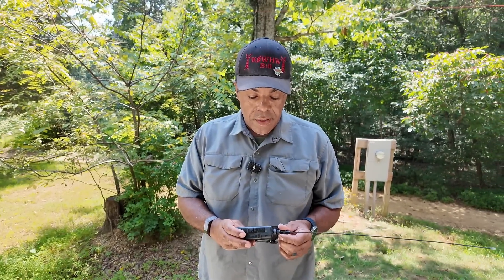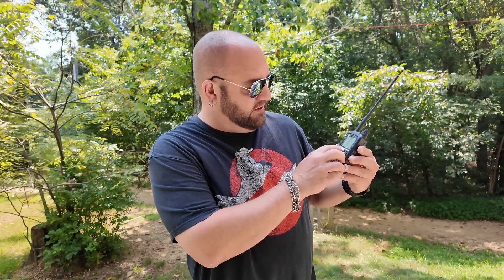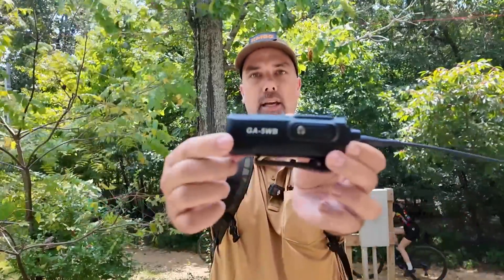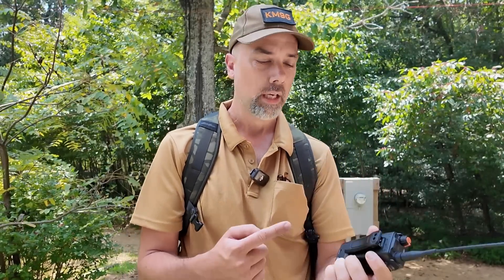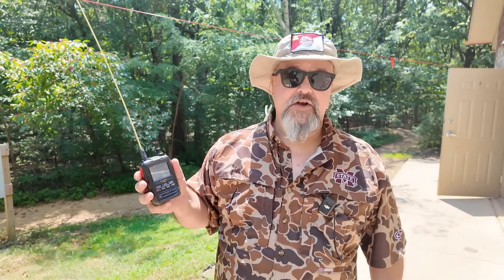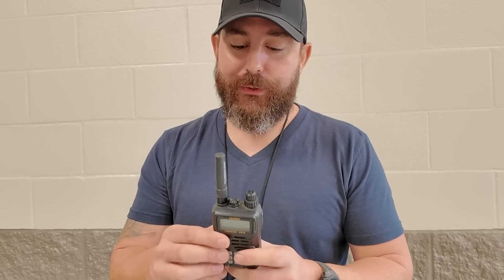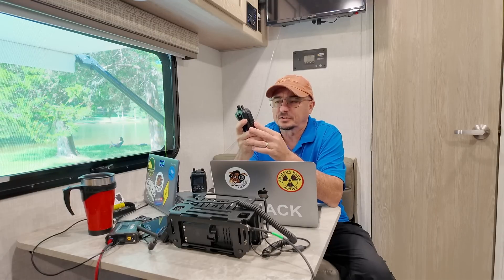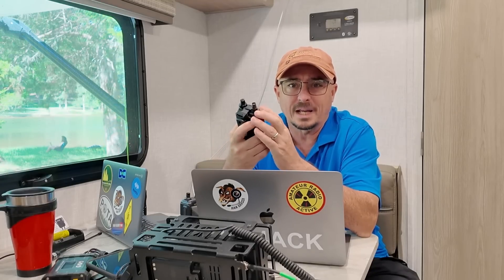I asked 10 YouTubers Which HT They Carry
I asked some of the biggest YouTubers which handheld (HT) ham radio they actually carry.